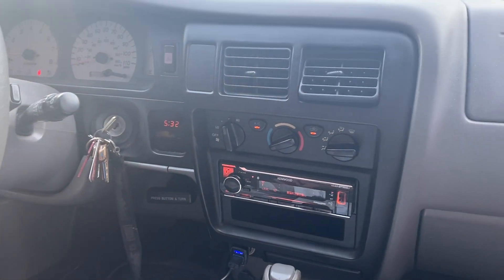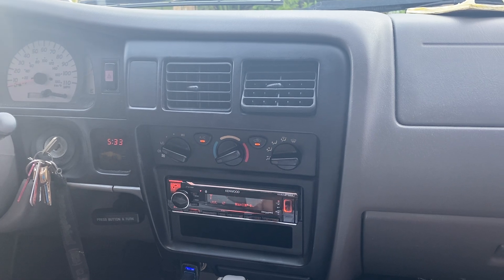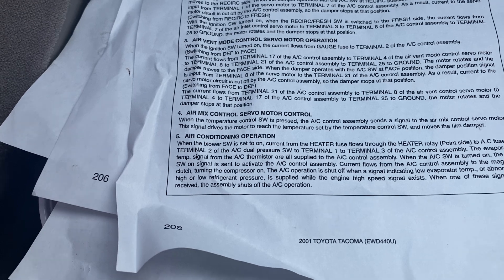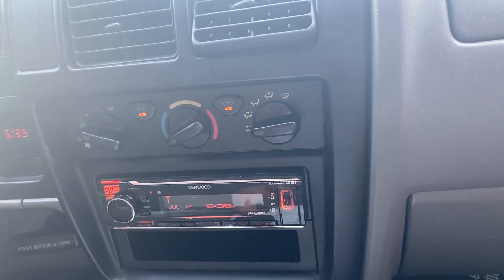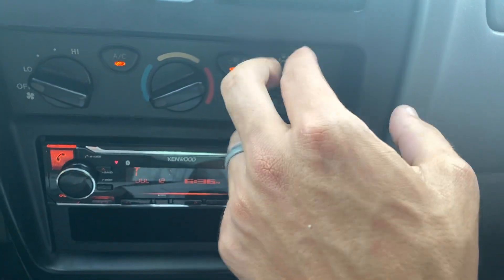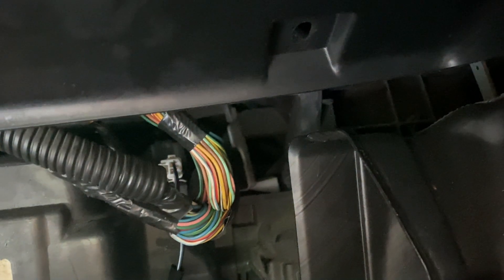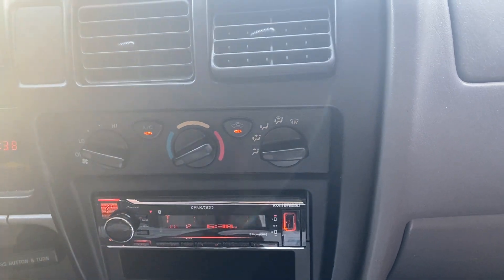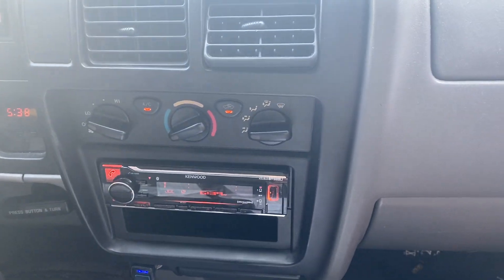AC Control Module Diagnosis HOW TO First Gen Tacoma 1995-2004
How I diagnosed my ac control module when finding that I did not have power to my ac compressor clutch.

New Ac Compressor